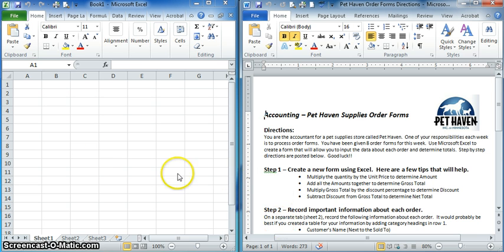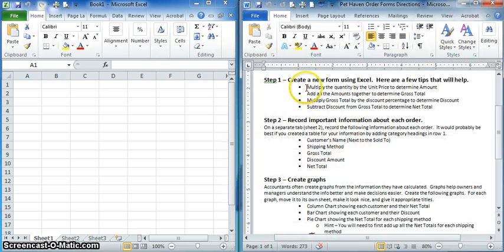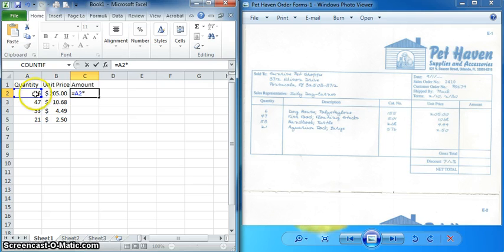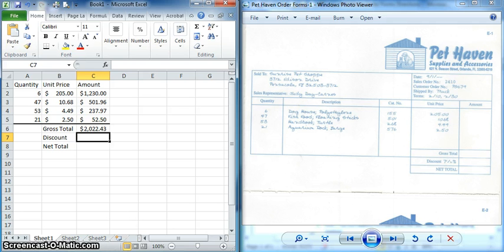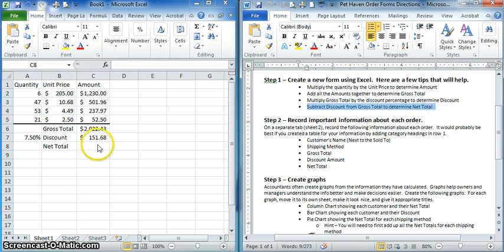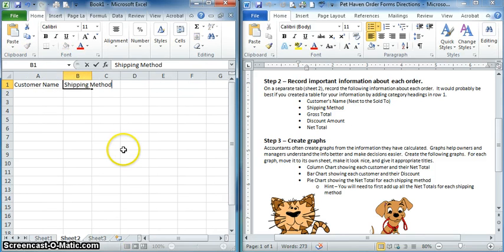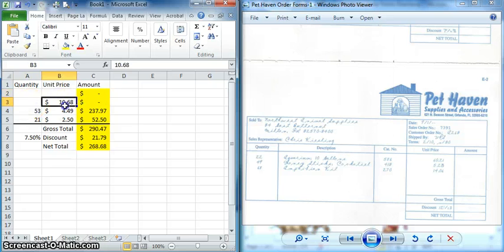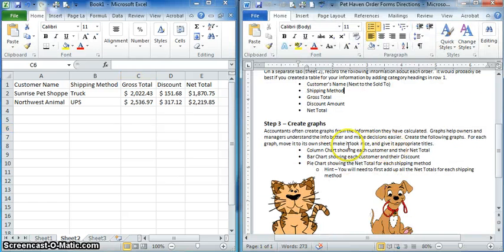Pet Haven Practice